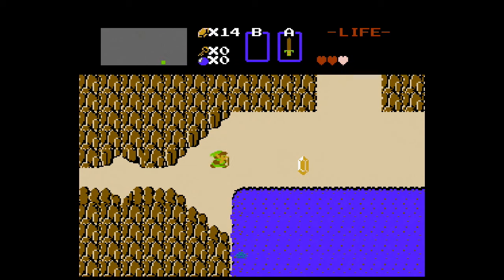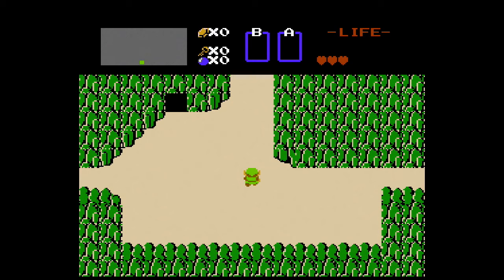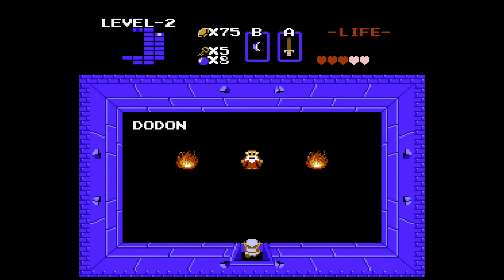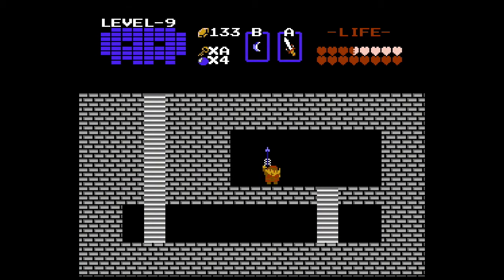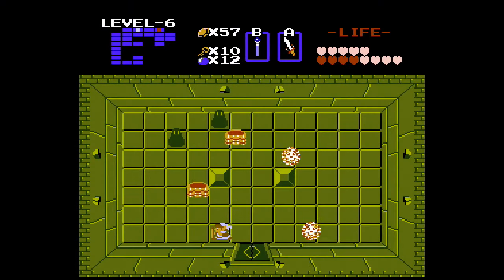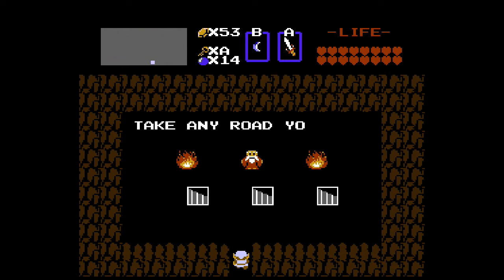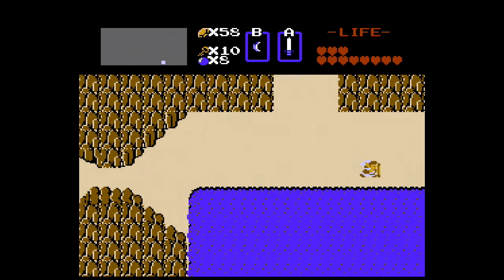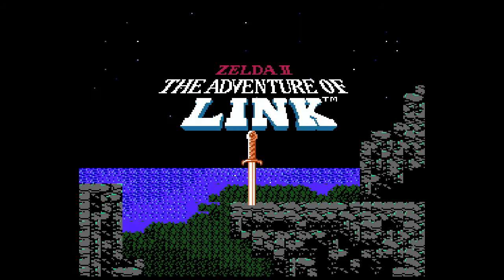Review: The Legend of Zelda (NES) - FrogFace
FrogFace takes a look at The Legend of Zelda for the NES to see if it still holds up today or if it has aged poorly against the test of time.